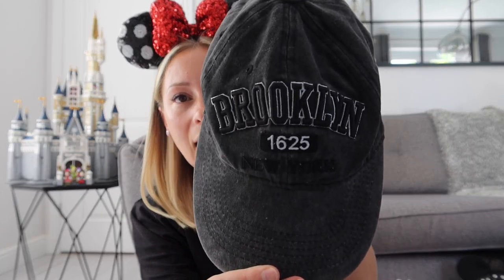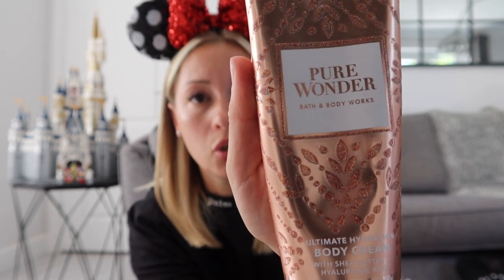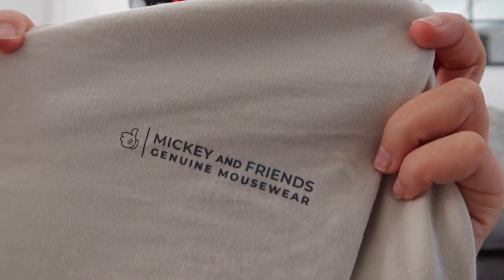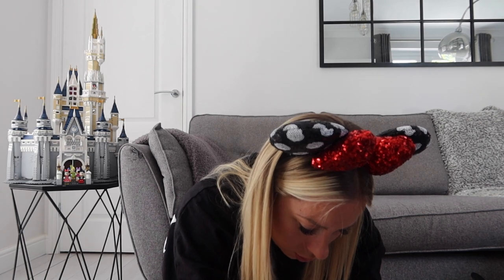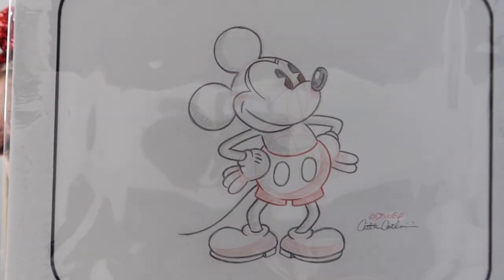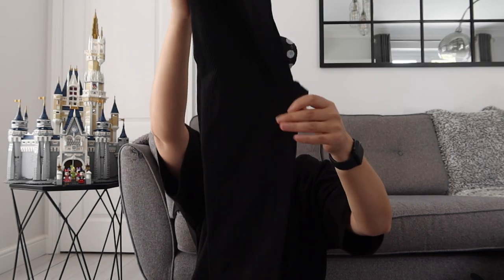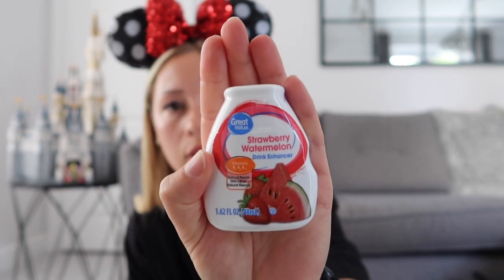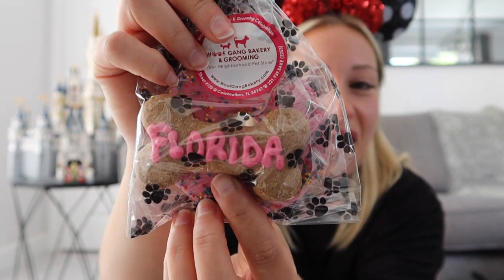NEW YORK / ORLANDO HAUL - FLORIDA - PREMIUM OUTLETS - DISNEY WORLD VLOG - ROSIE ROTTWEILER TREATS